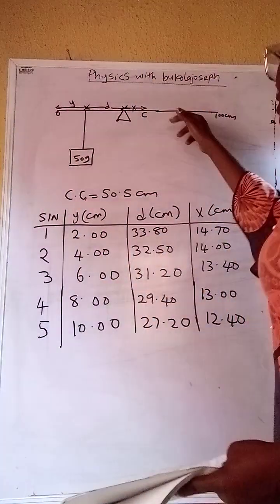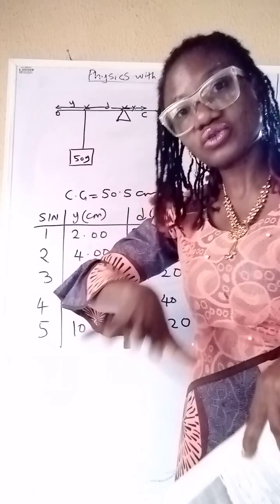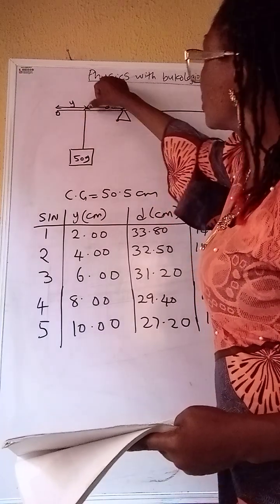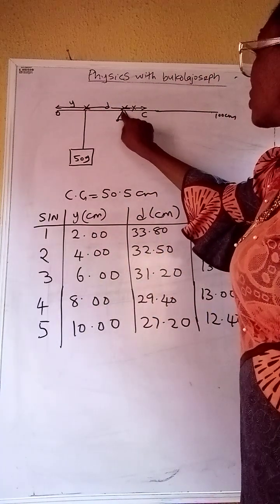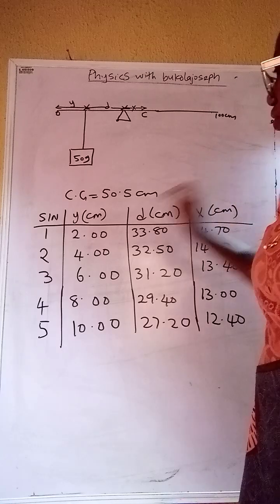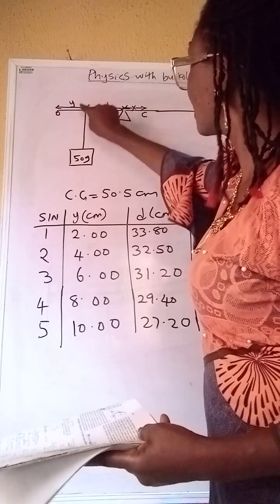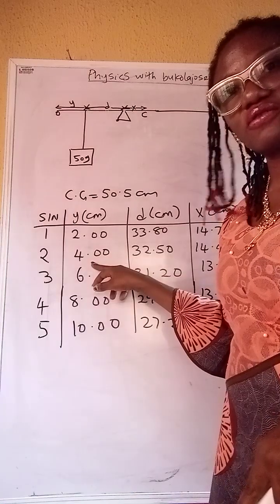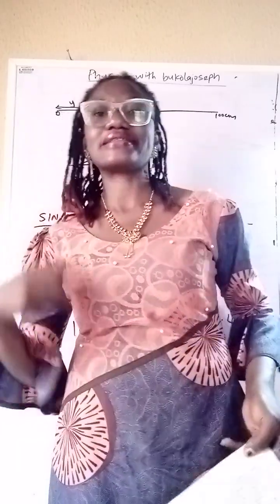NECO 2025 PHYSICS PRACTICAL QUESTION NO I PREDICTED .